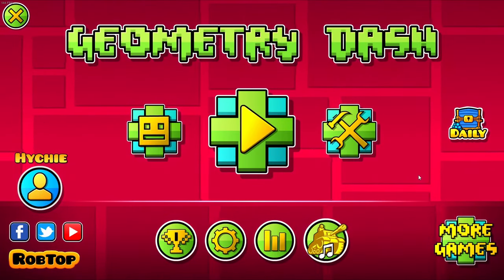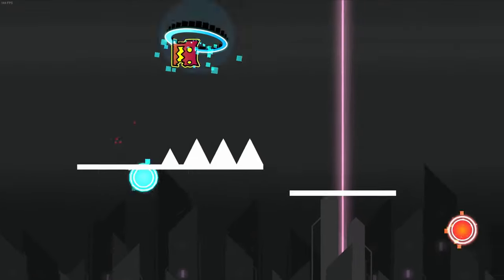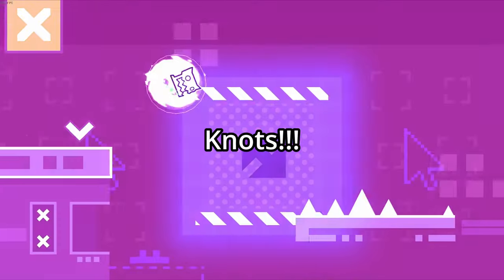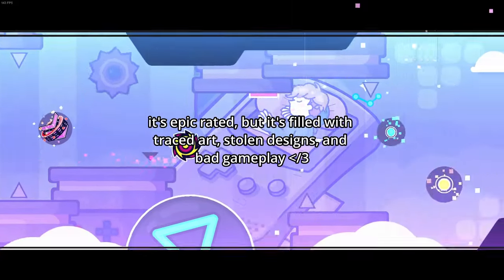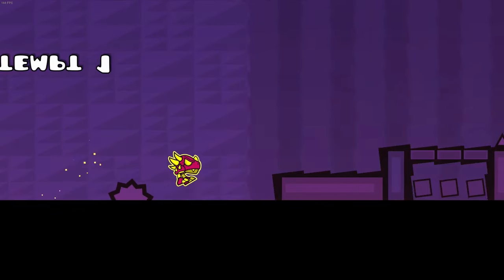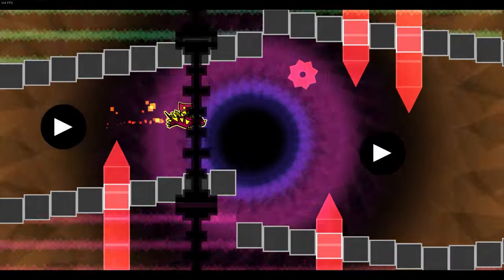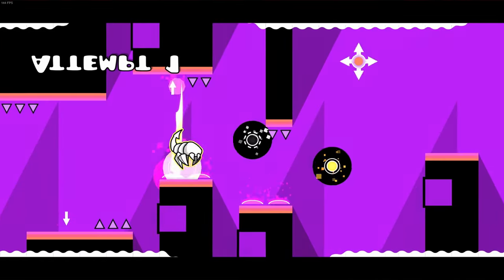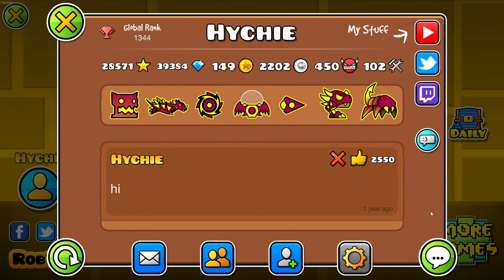the history of my UNFINISHED LEVELS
I decided to go through all of my unfinished collab parts / unfinished levels / unfinished projects and compile them into one video! I don't plan on finishing any of these, aside from maybe a couple of the more recent ones. Enjoy! c:

IM REALLY SORRY ABOUT THE BLURRING AT 13:02 BTW. I accidentally kept the video in for the sound of the transition, which made it look bad and included things I did NOT want to be included :(

intro: 0:00
2019: 0:14
2020: 4:49
2021: 8:14
2022: 13:02
2023: 16:59